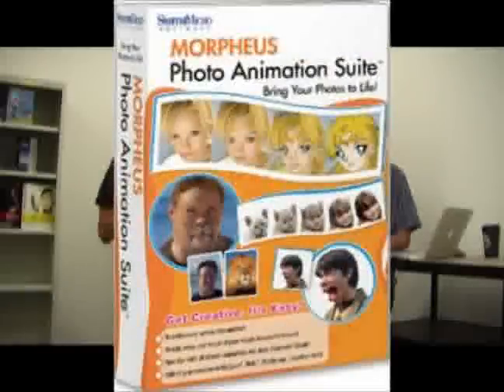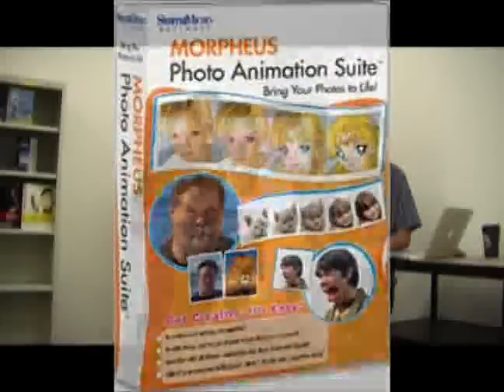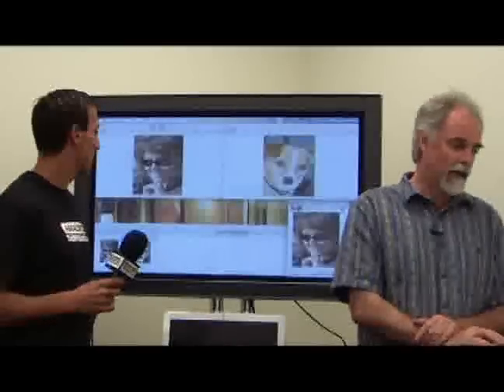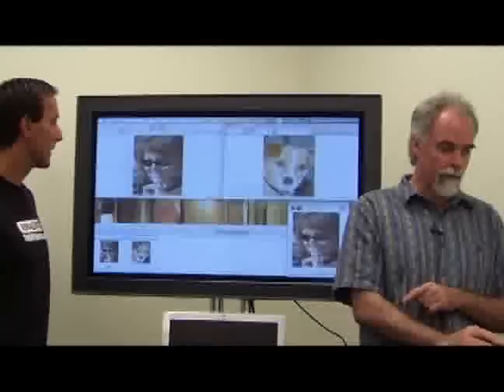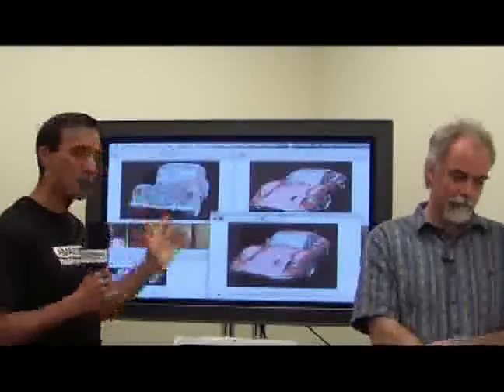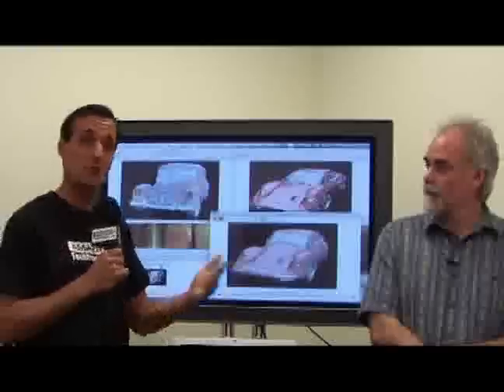Smith Micro Morpheous Product Demo With ...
Smith Micro Morpheous Product Demo With AmazingTechProducts.com. Check out this and other videos to discover, learn about, and engage with innovative tech products